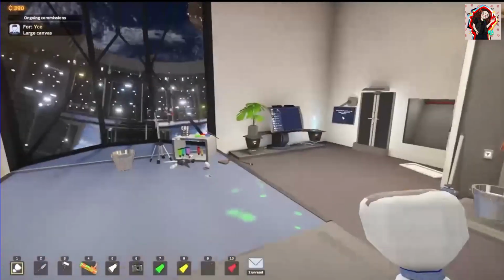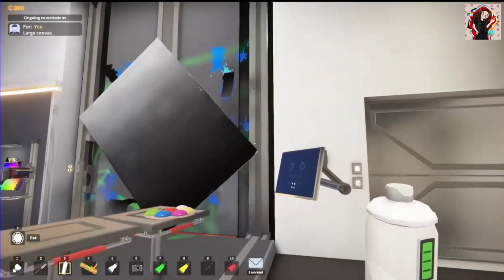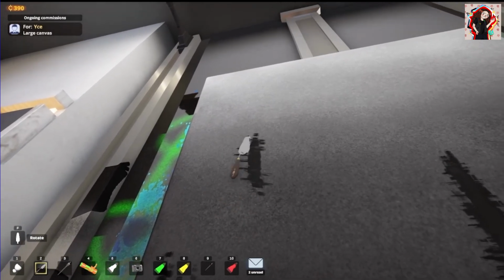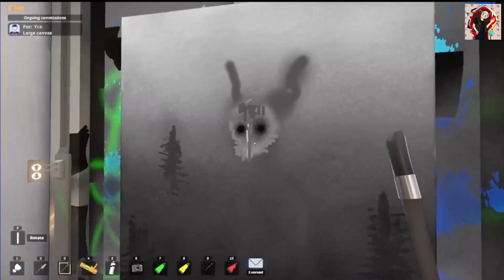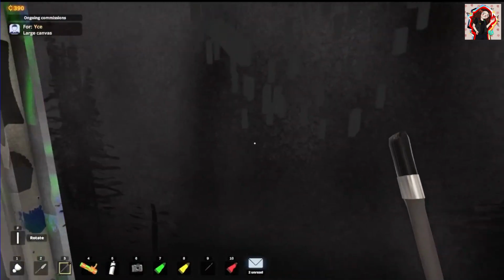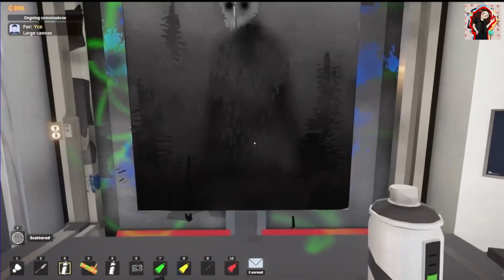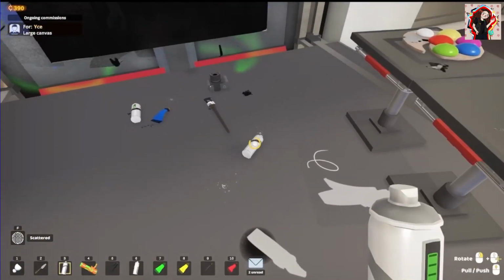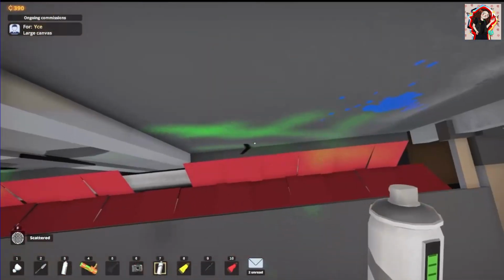GAME ROOM | something strange....owl beast is that you??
Hii there! I’m an artist, fine arts+animation student in college!
P.S: huge geek, otaku, gamer, and bookworm

This week's video is the 2nd of a bunch of gameplays with Suchart Creative Space, an awesome game I discovered on steam, I'll link it below so you can check it out for yourselves!

(This video was made in Pr Pro, Ae, and Au, using footage I recorded.